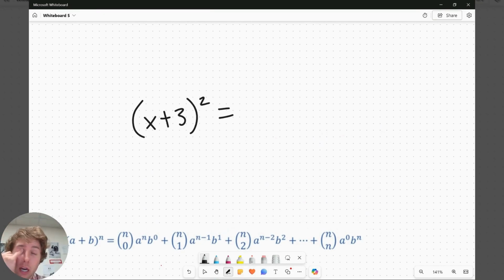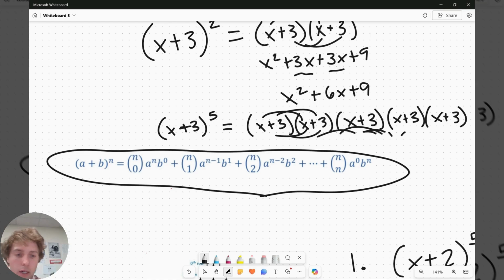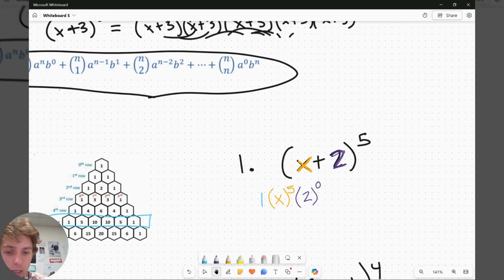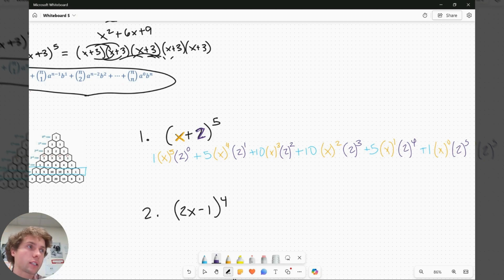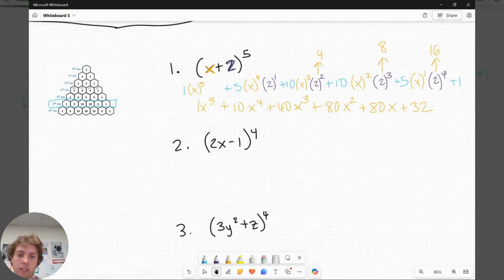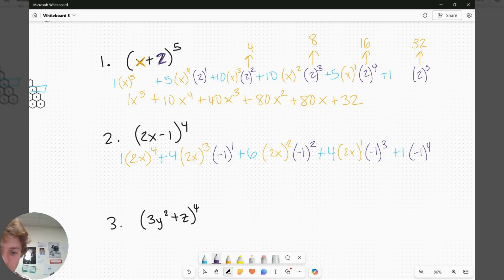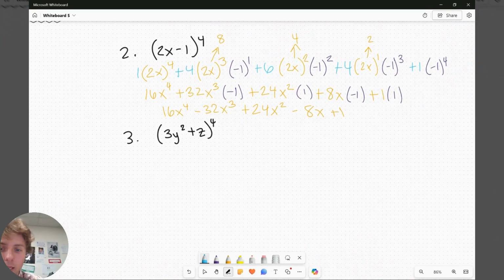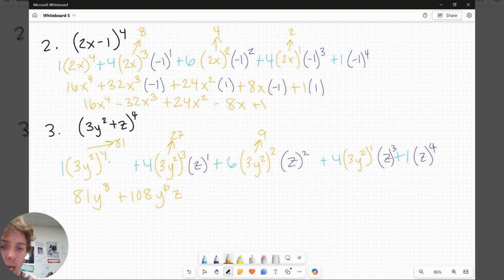1.13 - Binomial Theorem